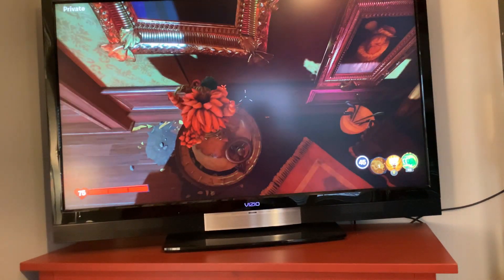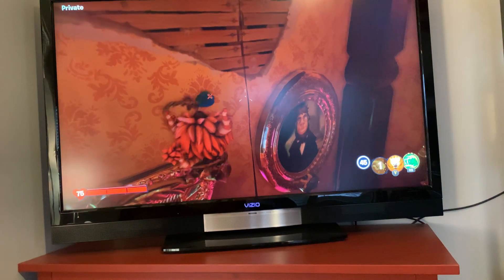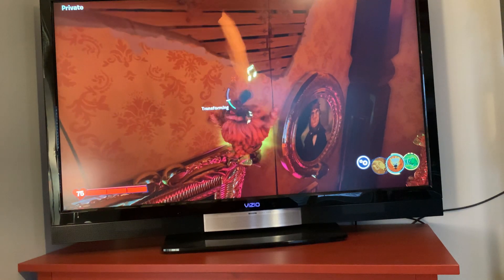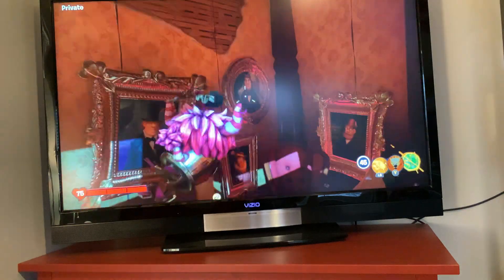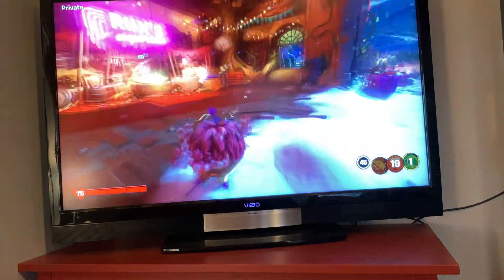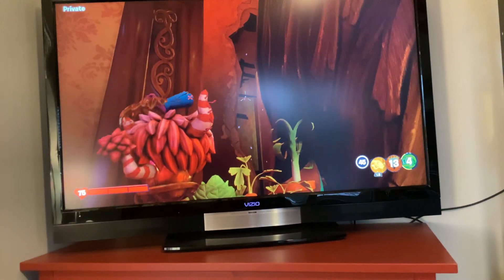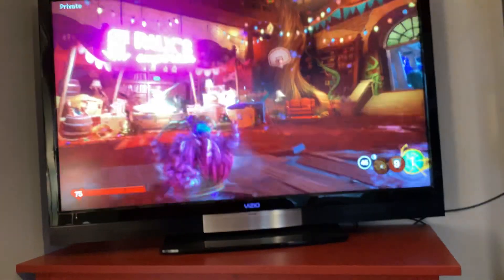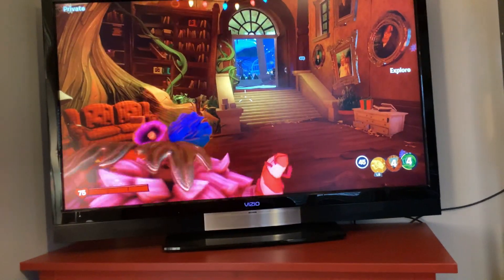The snow mechanics are weird (pvz bfn)